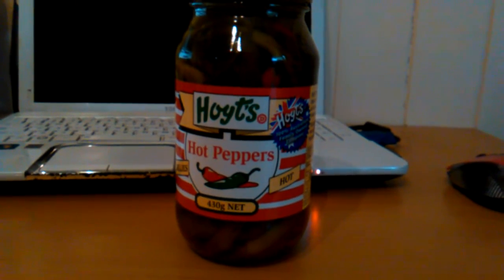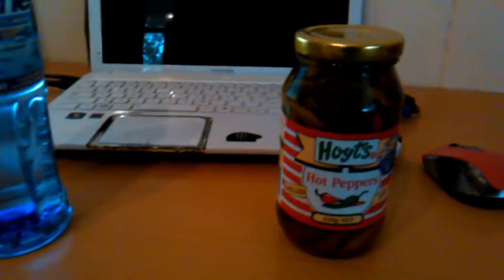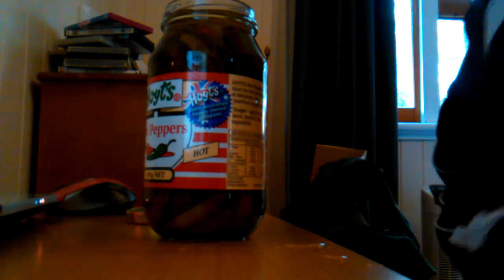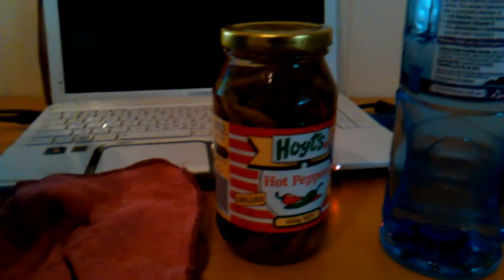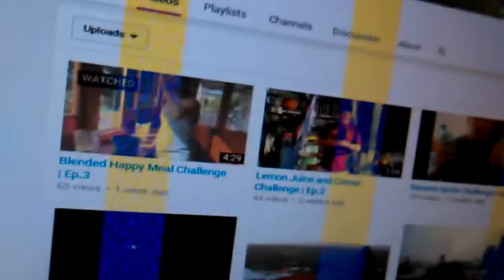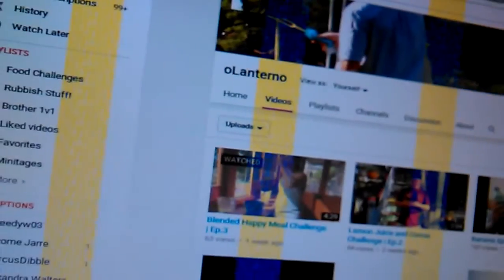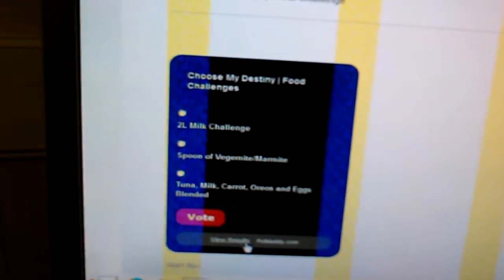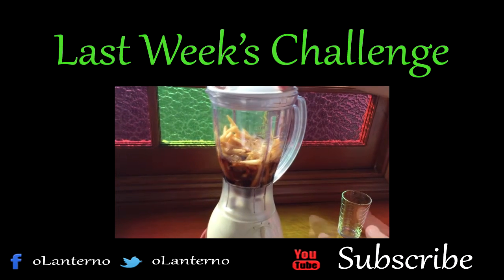Hot Pepper Challenge | Ep. 4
I don't know what happened with the video. I guess it is what you expect trying to do it yourself. Anyway hope you enjoyed another episode of food challenges. By far even worse than last week! :( Challenges 3 | 1 oLanterno